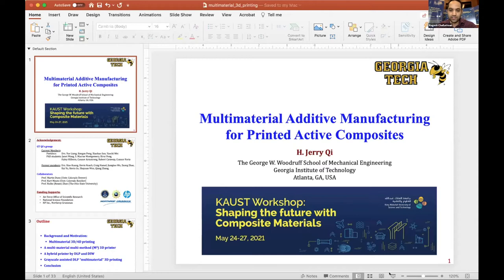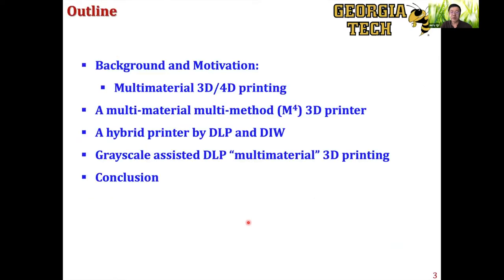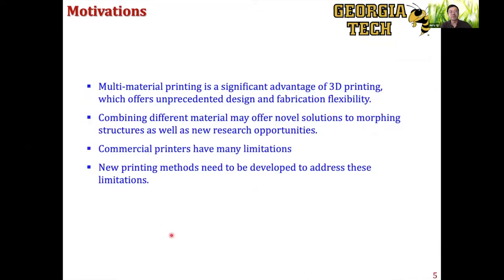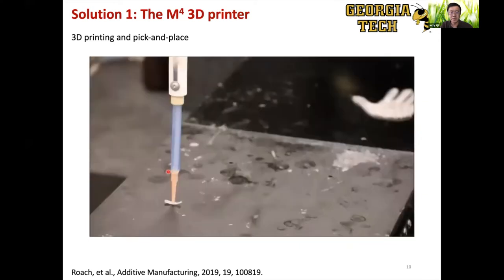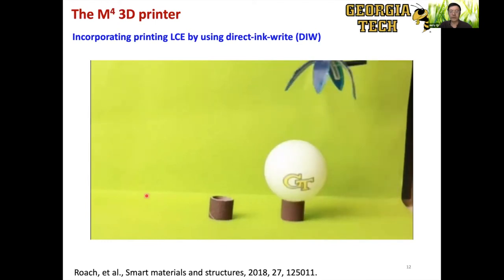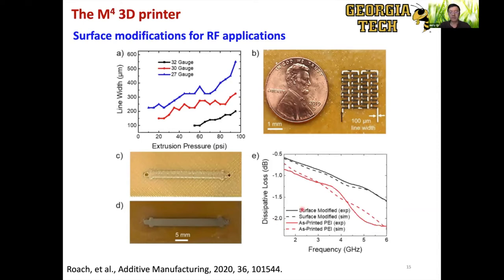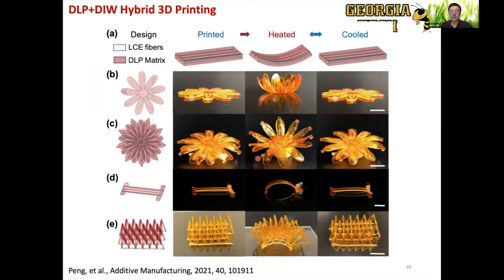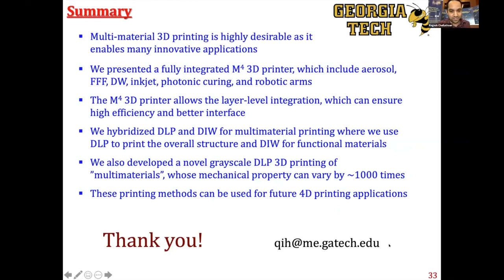KAUST Workshop - Session: "Opening New Paths with Additive Manufacturing" - Prof. Jerry Qi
Session Talk by Prof. Jerry Qi from Georgia Tech in USA: Multimaterial Additive Manufacturing for Printed Active Composites.

Dr. H. Jerry Qi is Professor and the Woodruff Faculty Fellow in the School of Mechanical Engineering at Georgia Institute of Technology. He received his doctoral degree from MIT in 2003. He joined University of Colorado Boulder as an assistant professor in 2004 and moved to Georgia Tech in 2014. Prof. Qi's research is in the broad field of nonlinear mechanics of active polymers. He and his collaborators have been working on a range of active polymers, including shape memory polymers, light activated polymers, covalent adaptable network polymers, for their interesting behaviors such as shape memory, light actuation, surface patterning, surface welding, healing, and reprocessing. In recent years, he has been working on investigating integrating active materials with 3D printing. He and his collaborators pioneered the 4D printing concept. Prof. Qi is a recipient of NSF CAREER award (2007) and was elected to an ASME Fellow.

The FutureComposites workshop is held by Mechanics of Composites for Energy and Mobility at KAUST, from May 24-27, 2021.